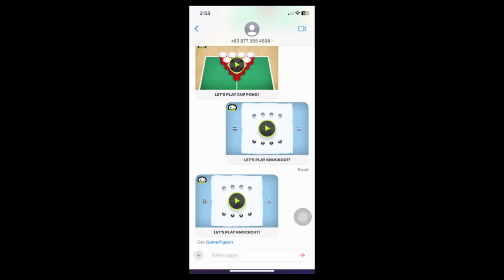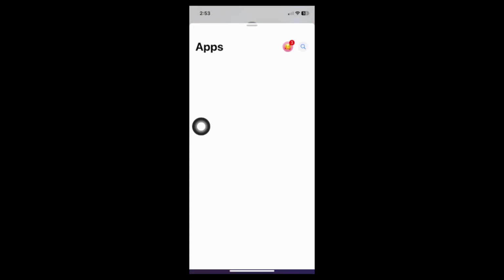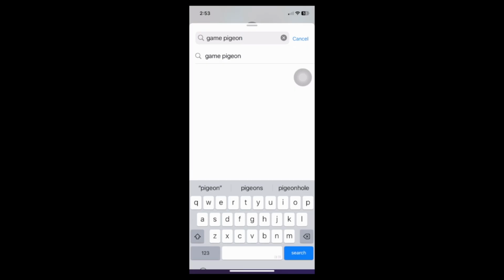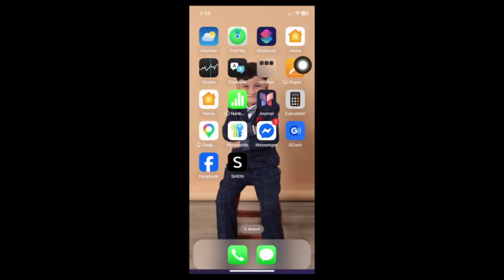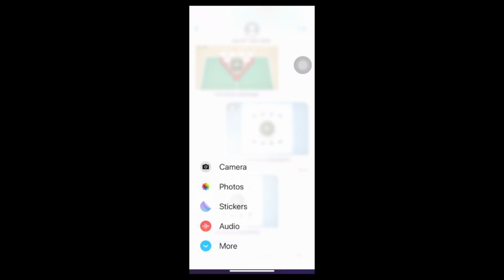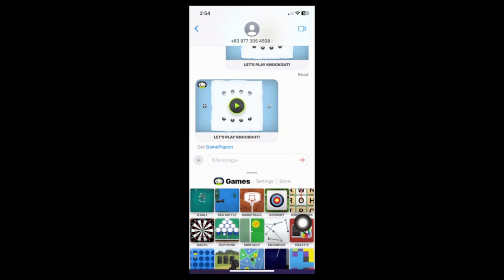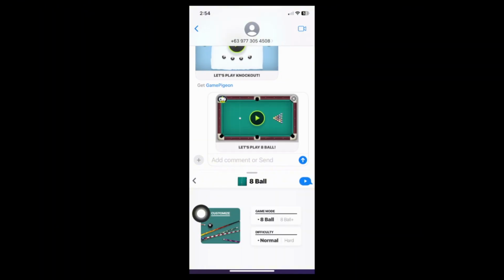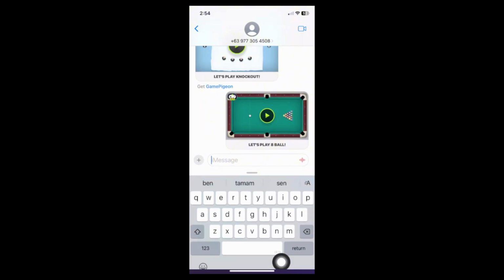How to PLAY iMessage GAMES (Step by Step) 2026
This video will guide you through the various games available on iMessage and how to access and play them with your contacts. Please consider liking the video and letting us know if you have any comments, ideas or questions, we really appreciate any feedback! We have plenty of other tutorials on our channel so come and see if we can help you with anything else :)